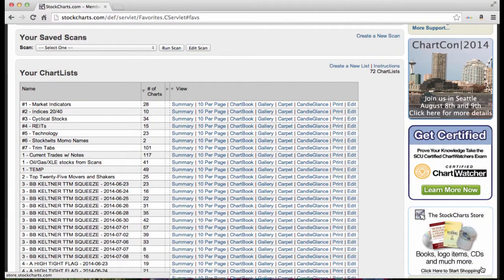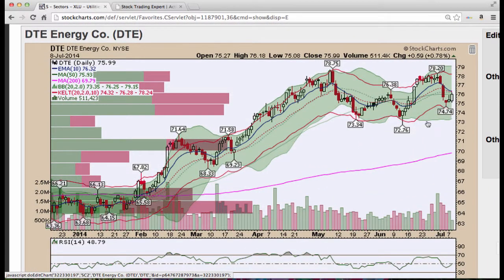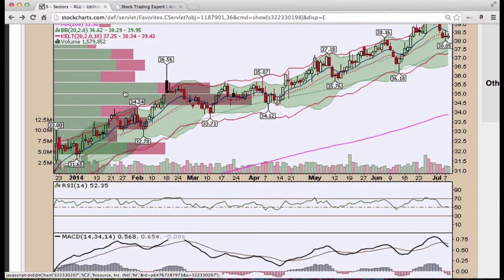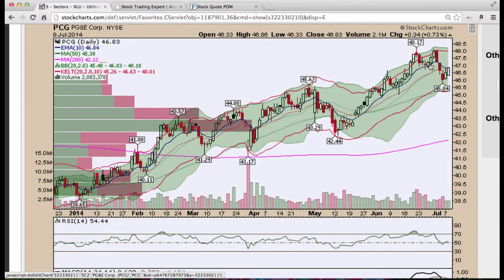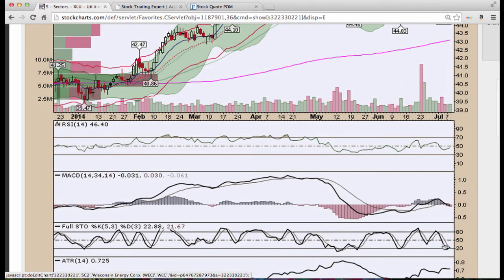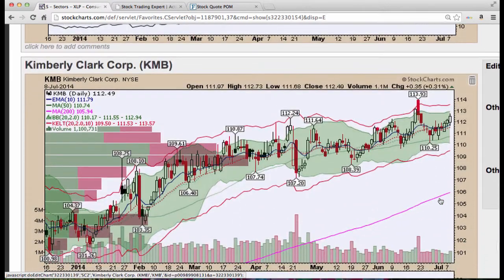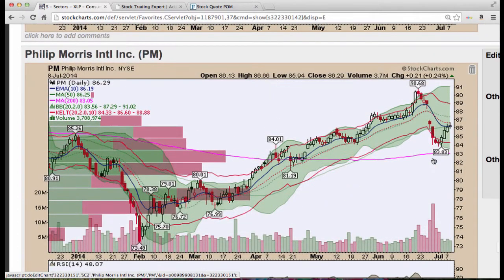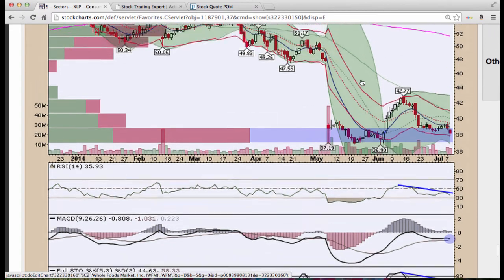Sectors in Play for Wednesday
Utilities and Staples appear to be where money is flowing for the past three days.